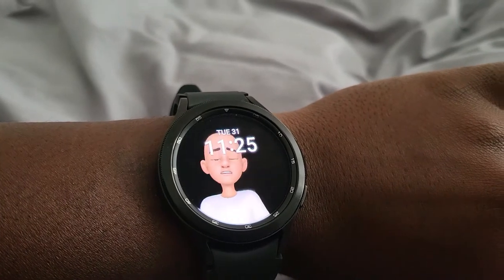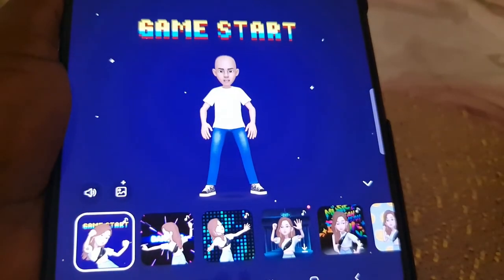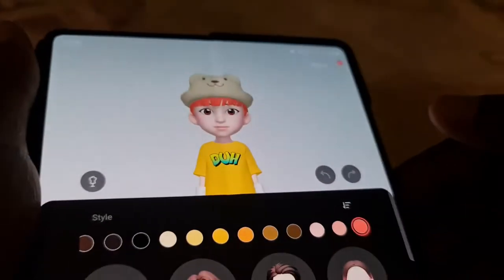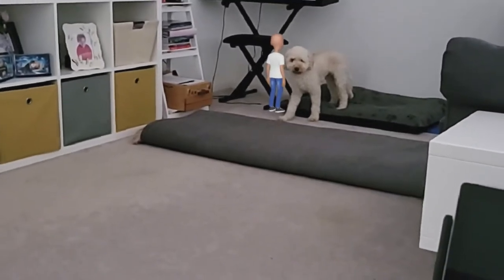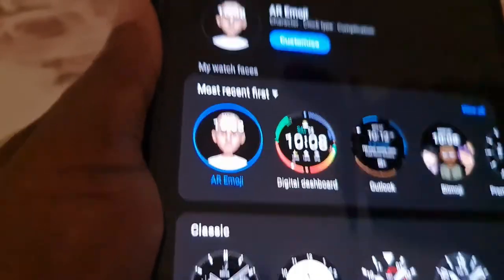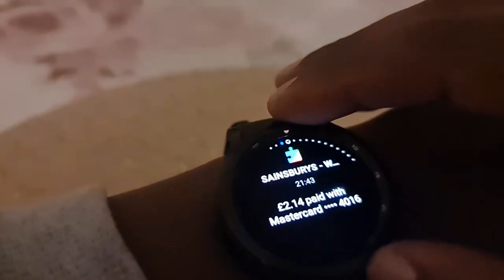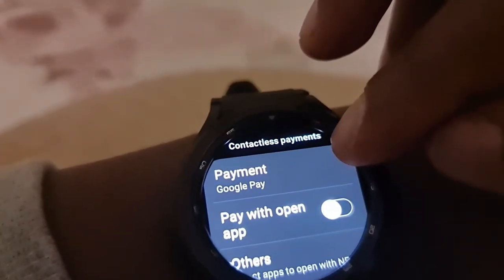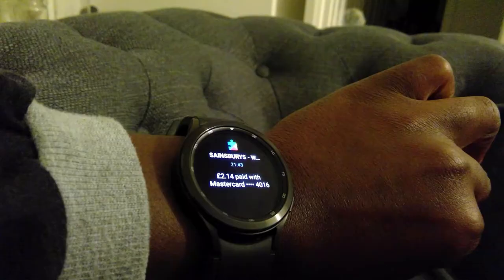How to set up the AR Emoji Watch Face and Google Pay of the Samsung Galaxy Watch 4 | FAQs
I have seen many questions on setting up the AR Emoji and Google Pay so here is how I did it.

UK - Galaxy Watch 4 Classic LTE
US - Galaxy Watch 4 Classic LTE

Galaxy Z Fold 3
Samsung Galaxy Z Fold 3 Phone Case with S Pen
SAMSUNG Galaxy S Pen Fold Edition
Spigen Thin Fit Designed for Galaxy Z Fold 3 5G Case (2021) - Black SAVE $3 with a coupon

Galaxy S21 Ultra
Galaxy S21 Ultra S Pen
Galaxy Watch 4 Classic

Also;
Galaxy watch 3 45mm steel bezel
Galaxy watch 3 Premium Stainless Steel Bands
Galaxy watch 3 Screen Protector and Case

Also;
Samsung Galaxy Watch 3 LTE
Galaxy Watch Active 2
Galaxy watch
Gear S3
Samsung Galaxy Fit

21 Insanely Cool Gadgets Your Family Will Love Going into 2021

Equipment
Joby GripTight ONE GP Tripod Stand with Phone Holder